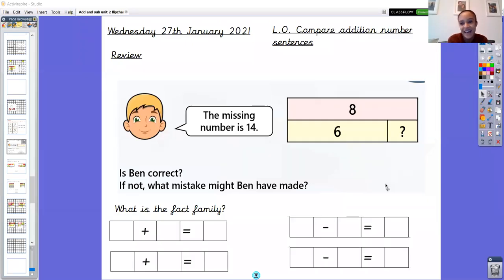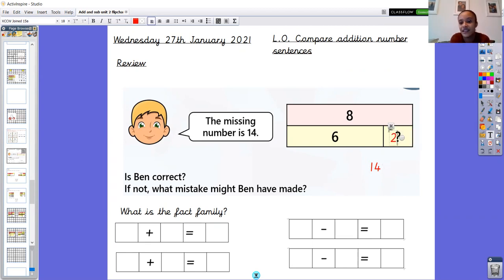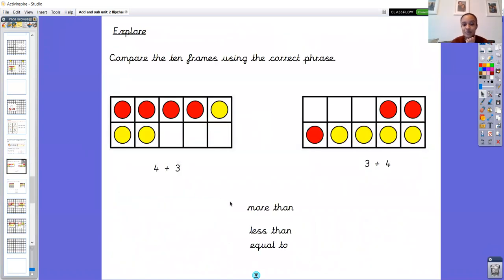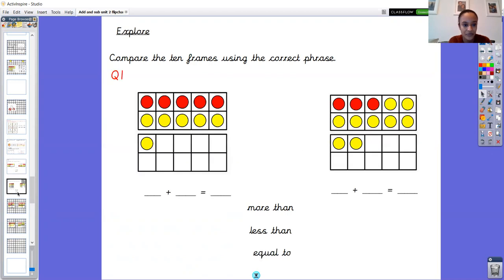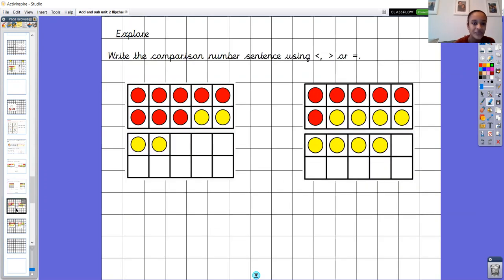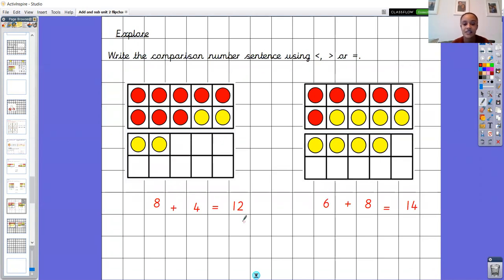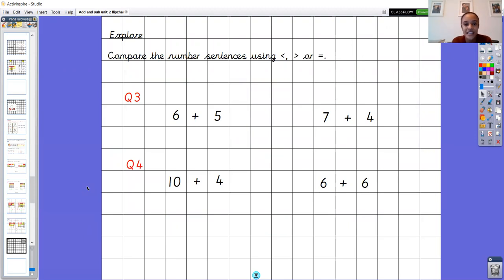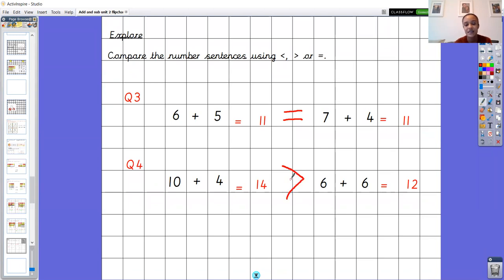Year 1: Wednesday 27th January: Maths (Compare addition number sentences)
Compare addition number sentences.